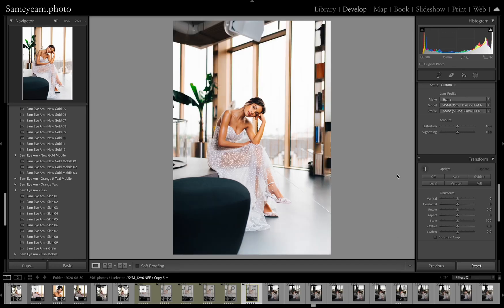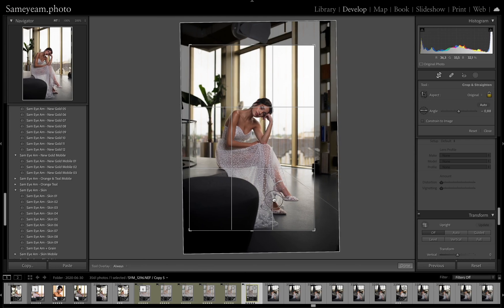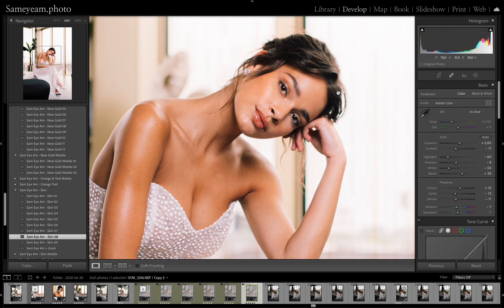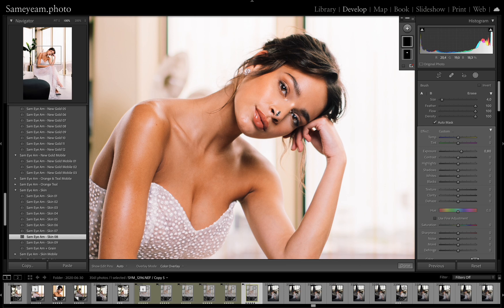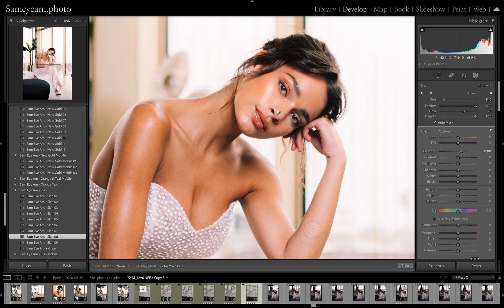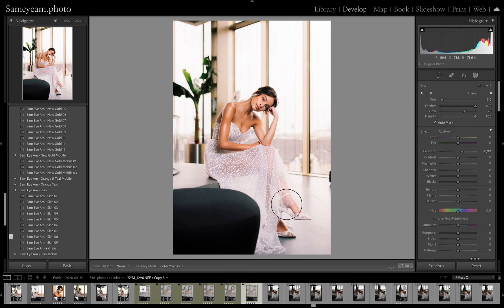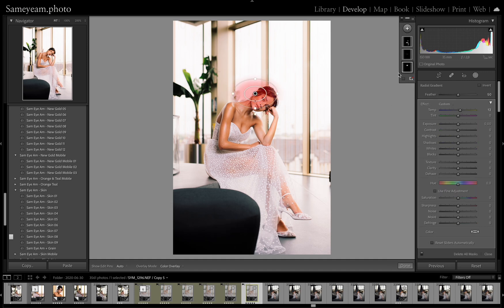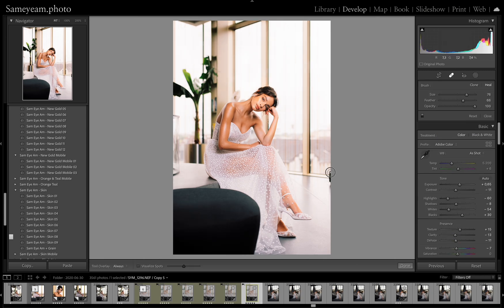Revealing the Secret: Bride Transformation using Lightroom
In this video, I'm thrilled to share the secret sauce behind turning my client's wedding photo into a jaw-dropping, magazine cover-worthy masterpiece, all thanks to the magic of AdobeLightroom. Get my preset for FREE!

🤝Let’s connect!